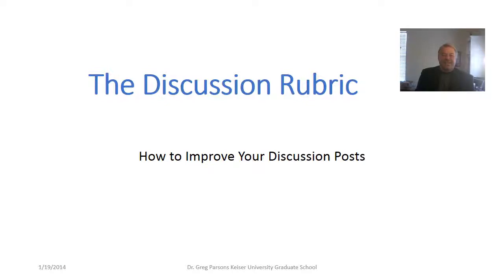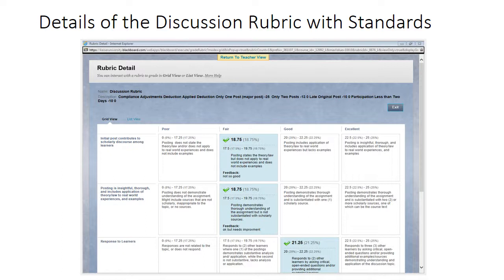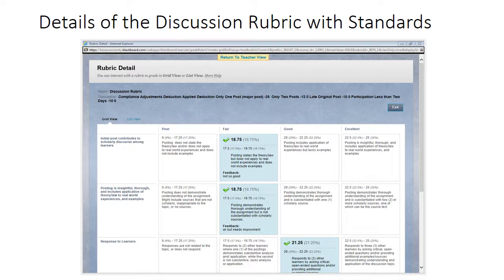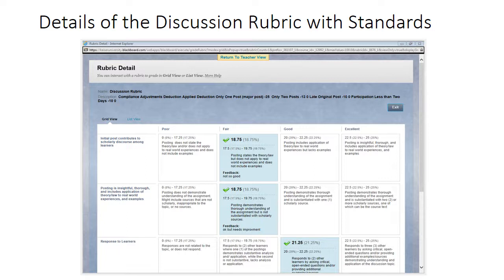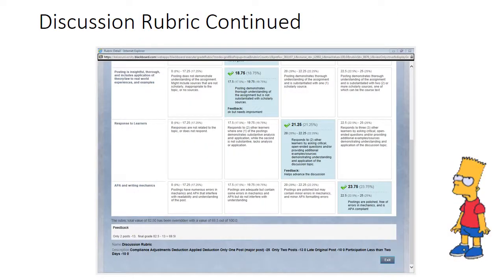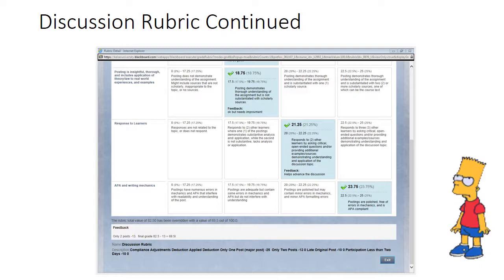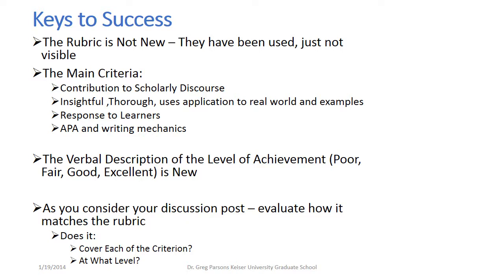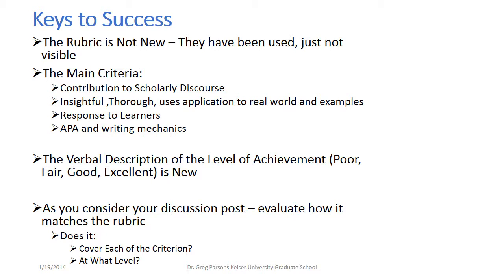DRGREG Discussion Rubrics2 DBA